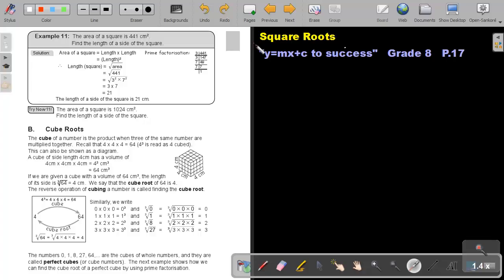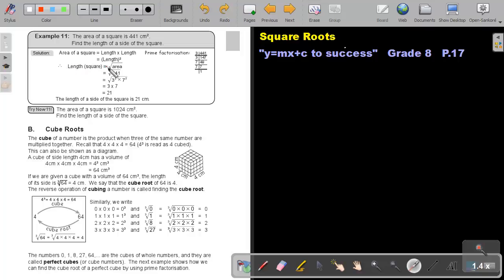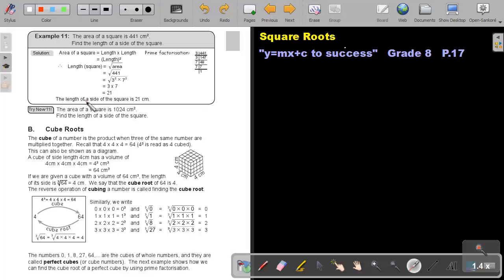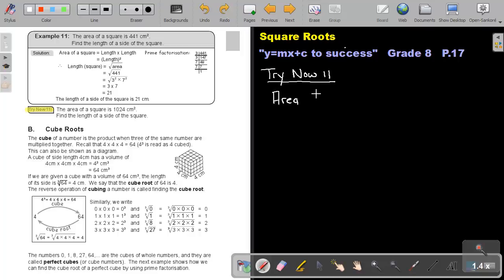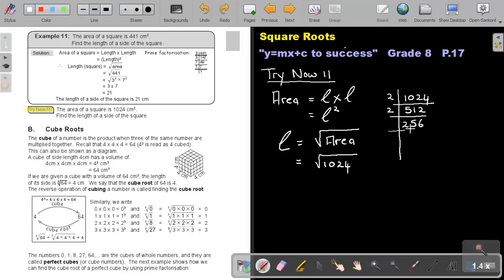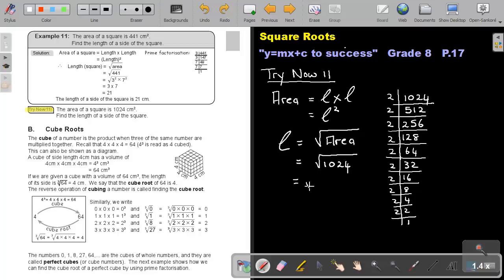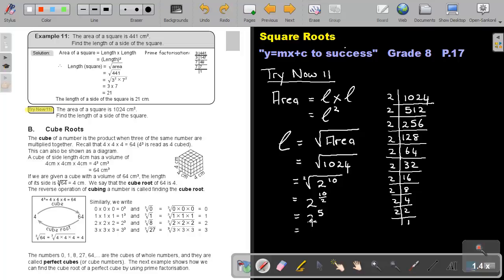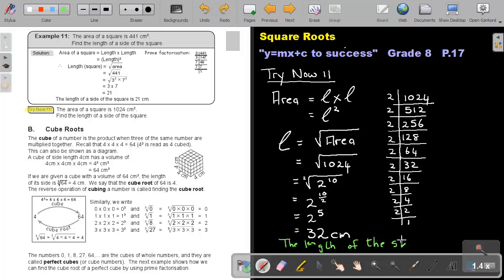1.13 Square Roots - Chapter 1-part 13